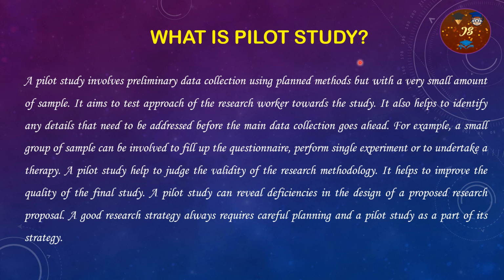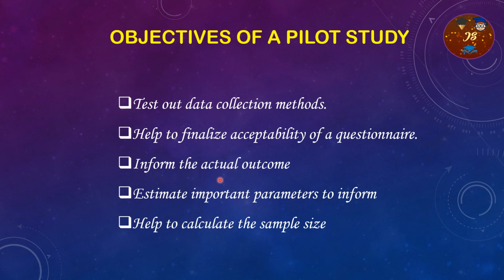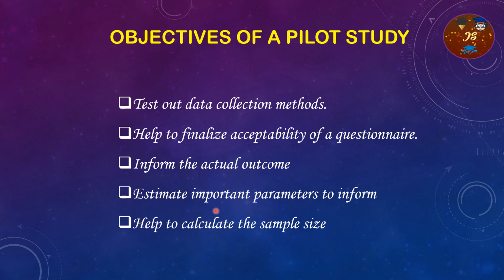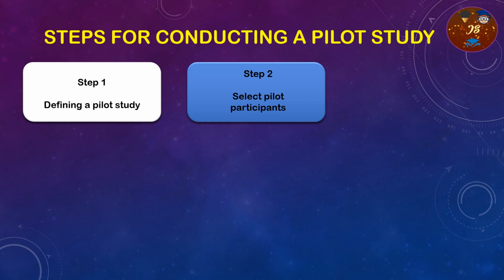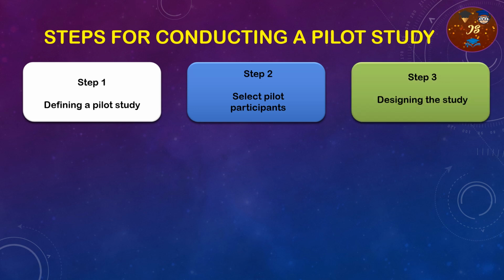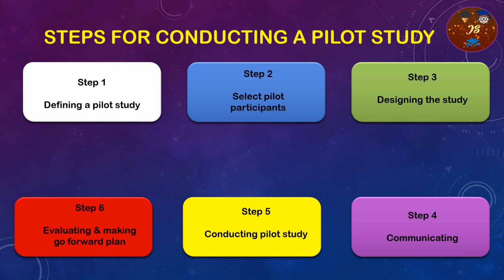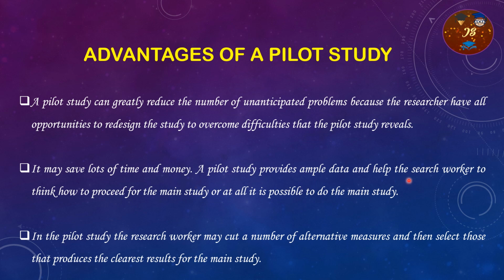Pilot Study in Research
Pilot study is a very important topic in the field of research. The total topic is illustrated in a very lucid way. Hope the video will help all concerned.